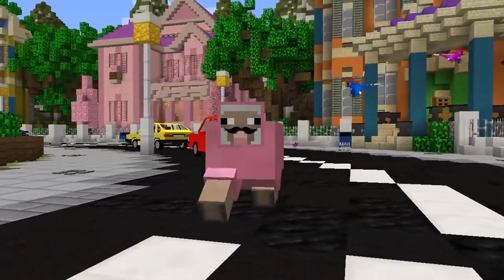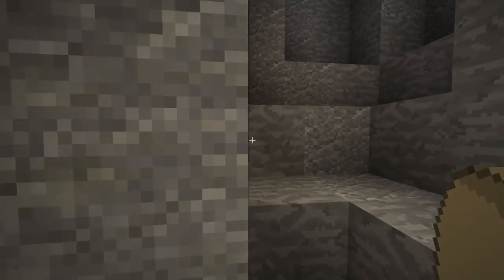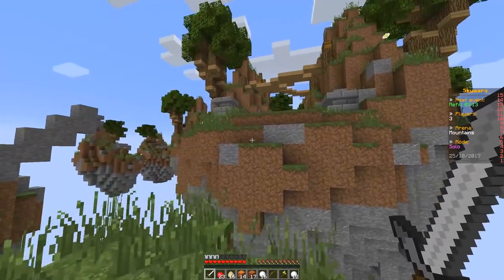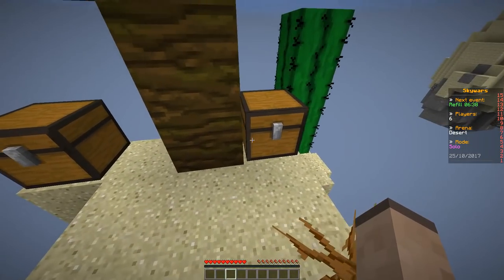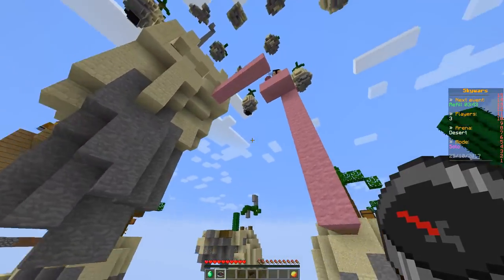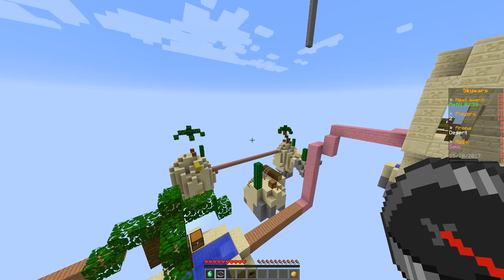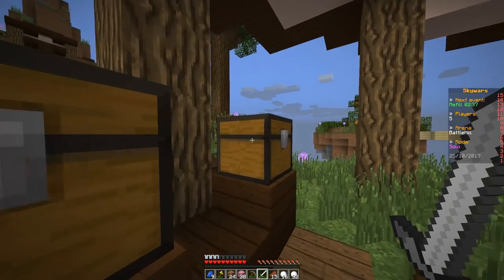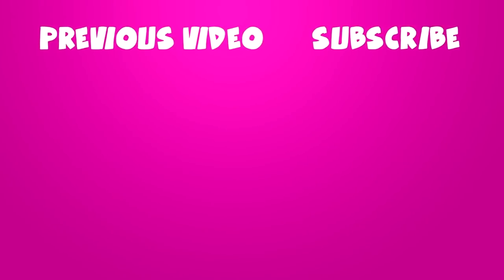PLAYING WITH INVISIBLE ARMOR IN MINECRAFT!!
Today, I find an AMAZING invisible piece of armor in Minecraft!!

Credits:
Everything else: my mustache and I